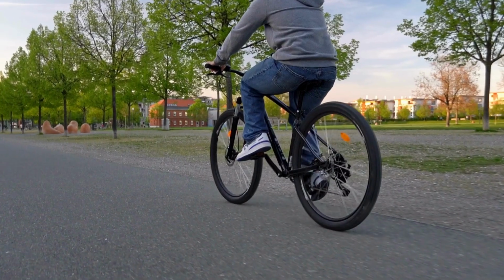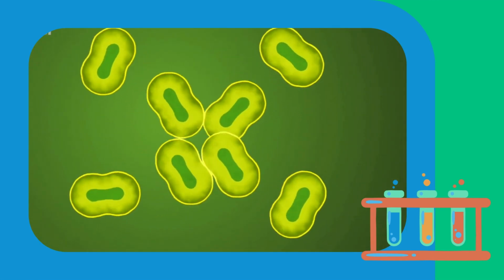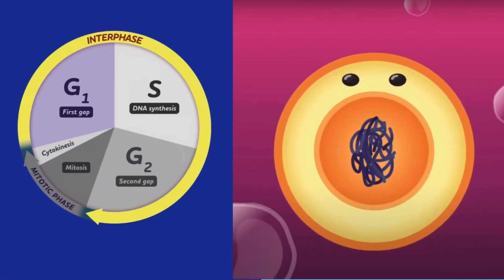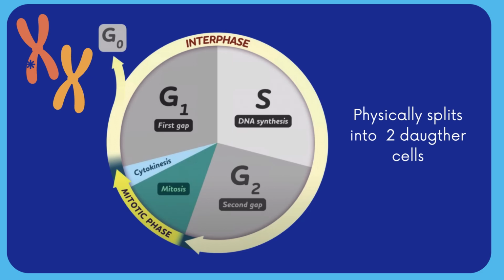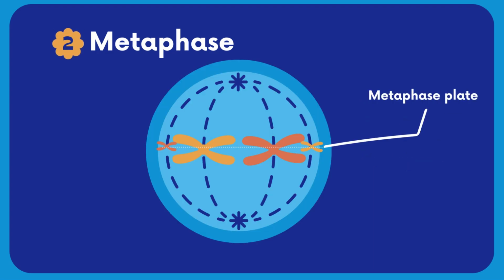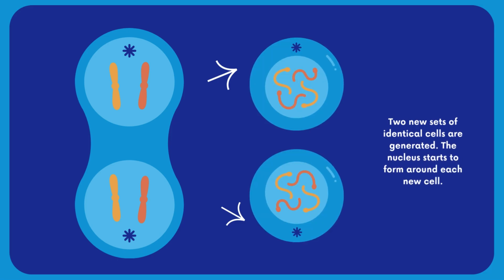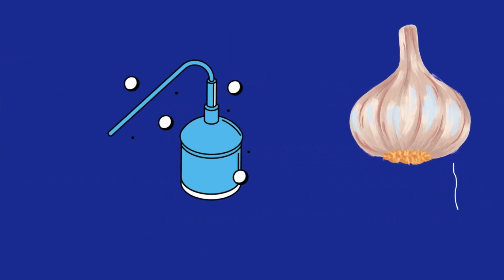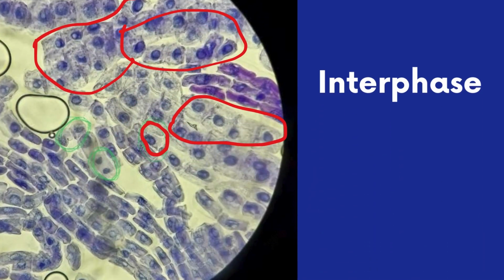Duke Kunshan University BIOL 110